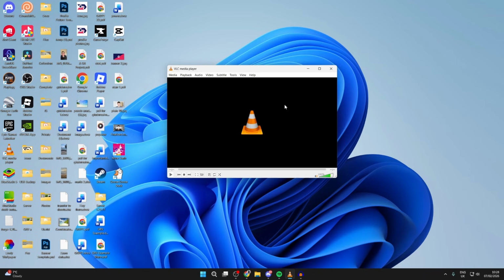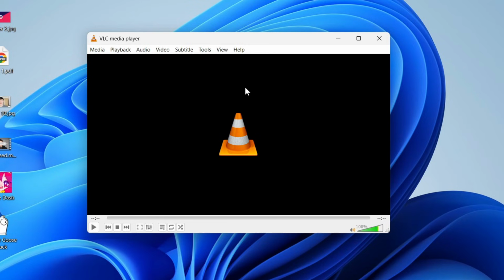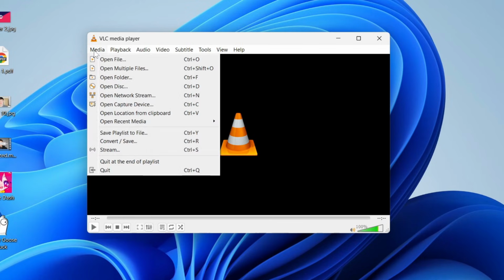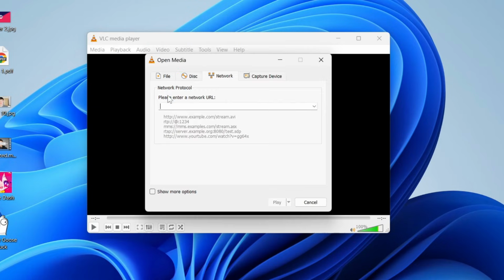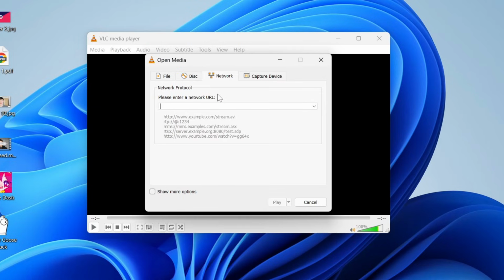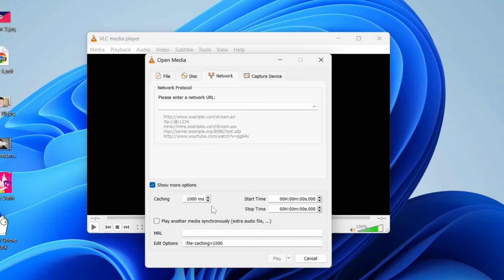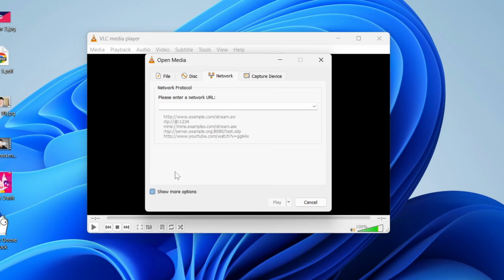How To Open Network Stream On VLC Media Player - Step By Step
Learn how to open network stream on vlc media player in this video.

GuideRealm